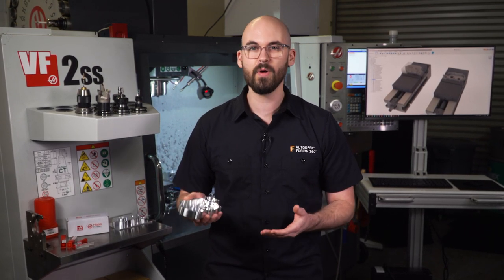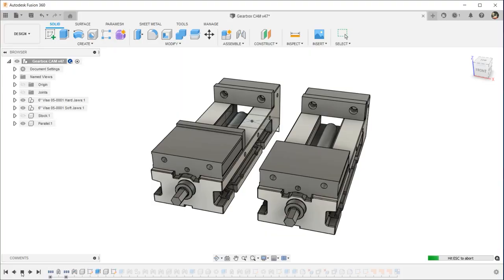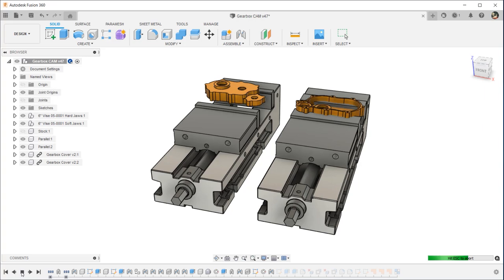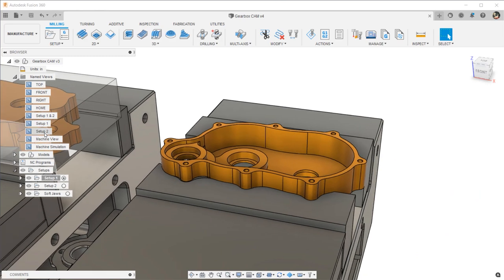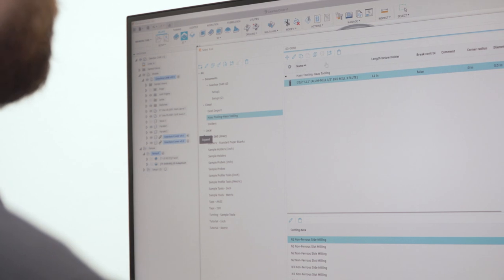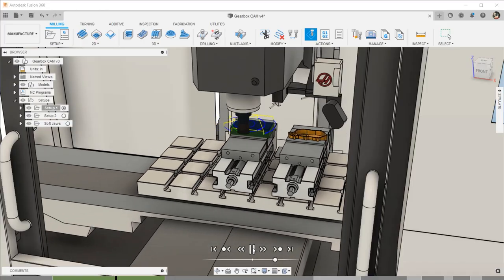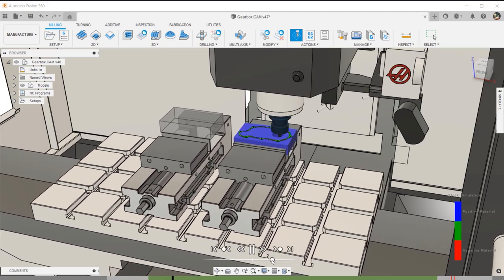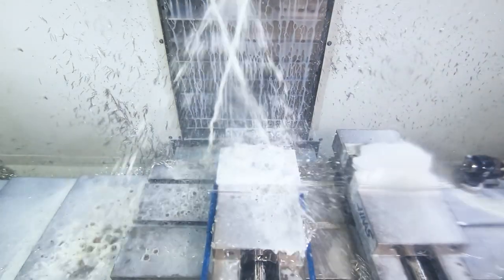Quick Tip: Using Haas Tooling Products with Fusion 360 | Autodesk Fusion 360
Use the new Haas Tooling products inside Fusion 360 for your next CNC program! Haas Tooling has a line of cutting tools, tool holders, workholding, and much more. Many of the Haas Tooling tools and workholding are available as digital assets in Fusion 360, so you don't have to create the data yourself. Just insert the Haas Tooling hardware you need into your Fusion 360 document.

In this video, Autodesk’s CJ Abraham shows you how he used Haas Tooling to make a Fusion 360 sample part, the Gearbox Cover, in a one piece flow on a Haas VF-2SS. A one-piece flow means that, for every cycle, a complete part will come out. This part will require two operations, so CJ will use two Haas vises side by side, which can be found in the Fusion 360 workholding library. There is also a wide range of cutting tools and tool holders available from the Haas tooling website. The tools in this video are available through the Autodesk Fusion 360 tool library. You can search the library by the geometry you need or the product IDs you have. Selecting the tool will also bring up the Haas-suggested feeds and speeds for different cut types and materials. Fusion 360 makes it easy and Haas makes it possible!

To learn more about Fusion 360 and Haas, visit this

Here is the list of Haas Tooling products used in this video:

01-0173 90 DEG 2" Facemill, Polygon Insert
02-0519 XELT19T508F-AL GRADE HN25A
04-0015 CAT40 SHELL MILL HOLDER 3/4" PILOT DIAMETER X 2"
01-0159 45° SMALL CHAMFER MILL, 1-FLUTE, 0.835"
02-0505 TCX16R-HC HU-30
08-1053 JOBBER DRILL SET BUNDLE
03-0184 #10-32 UNF H3 HSS-EX SPIRAL FLUTE ALUMINUM TAP
04-0010 CAT40 ER32 COLLET CHUCK X 2-1/2"
04-0006 CAT40 ER16 COLLET CHUCK X 2-1/2"
04-0069 CAT40 KEYLESS DRILL CHUCK, 0.039" TO 0.512" DIAMETER, 3.54"
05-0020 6" MANUAL FIXED JAW VISE, 6" OPENING
05-0029 HAAS MACHINABLE VISE JAWS - 6" X 1.5" ALUMINUM
03-0086 ALUM-MILL-1/2" DIAMETER X 1/2" SHANK X 1" LOC X 3"
03-0085 ALUM-MILL-3/8" DIAMETER X 3/8" SHANK X 7/8" LOC X 2-1/2"
03-0083 ALUM-MILL-1/4" DIAMETER X 1/4" SHANK X 3/4" LOC X 2-1/2"
04-0200 HAAS CAT40 SOLID PULL STUD x10